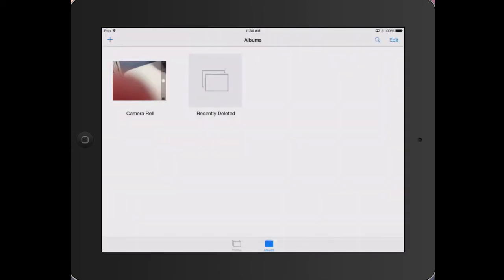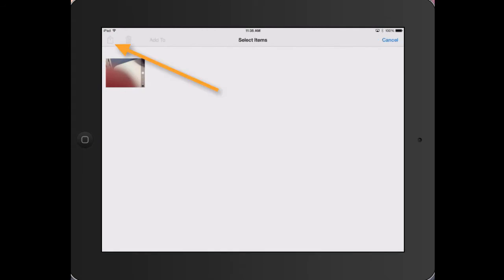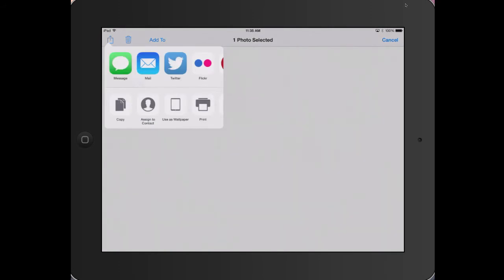iPad More Feature - Tech Tuesdays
Save time by using the More feature when you tap the Share arrow.